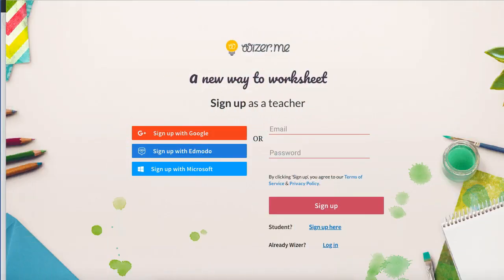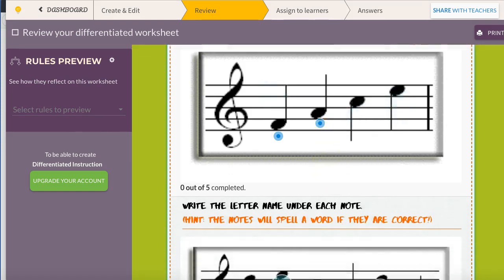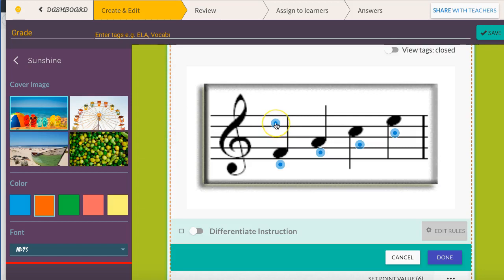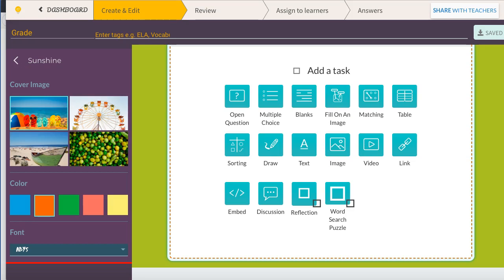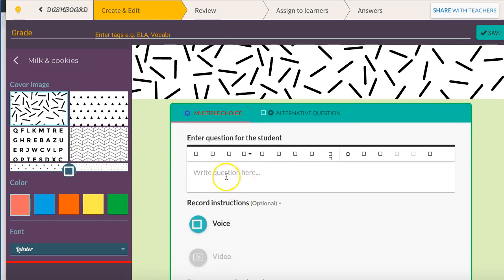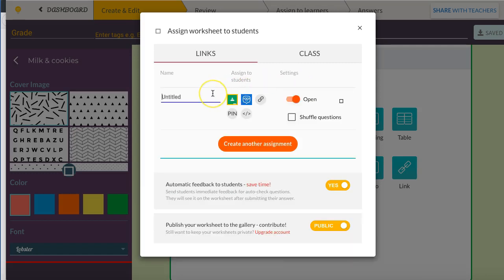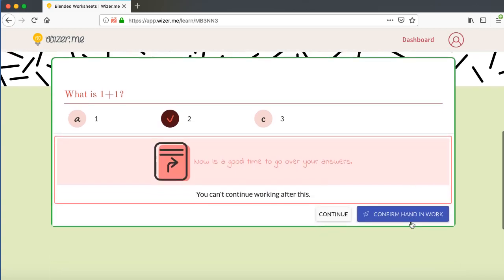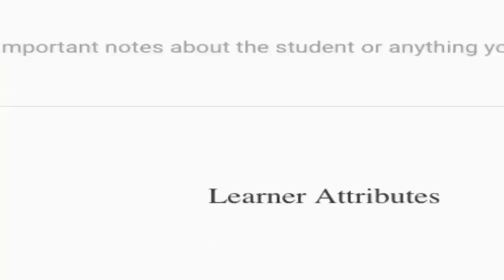Joanna Roy ETEC5710 Screencast